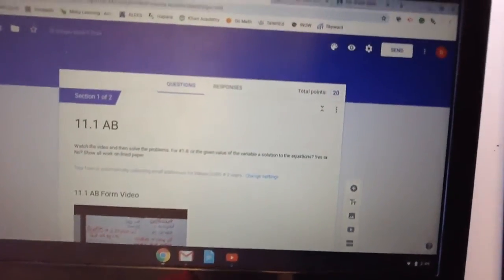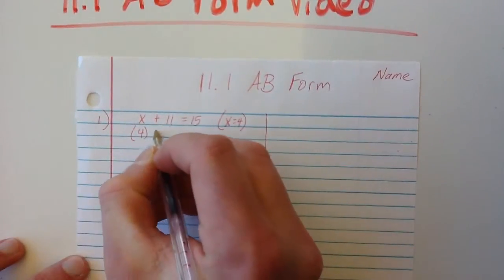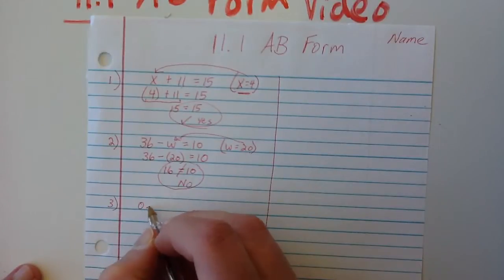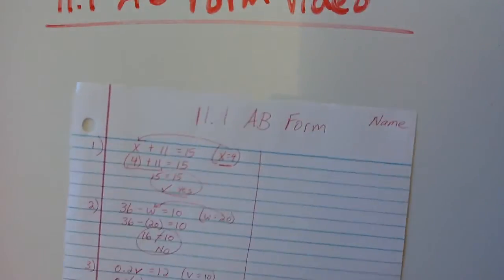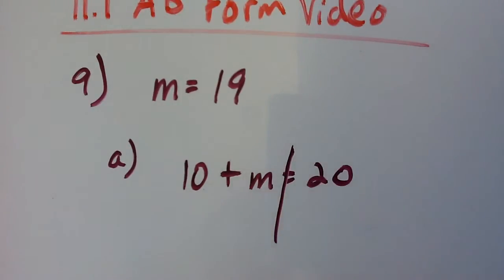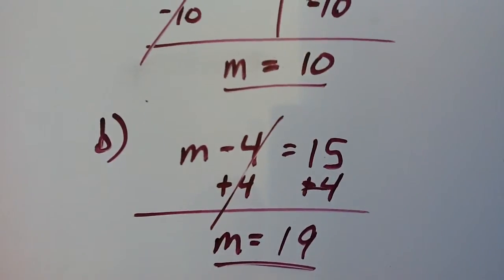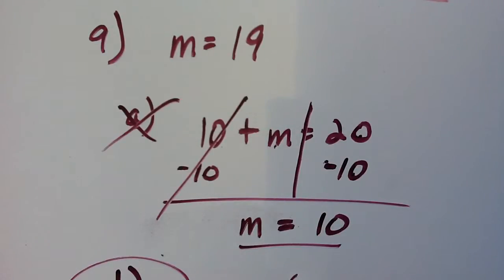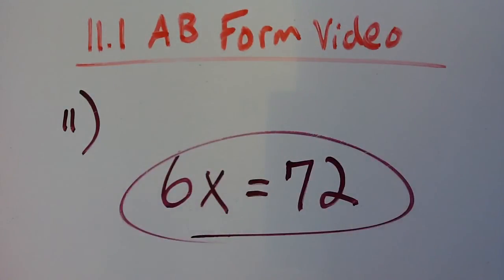11.1 AB Form (Solutions to EQ-6th)